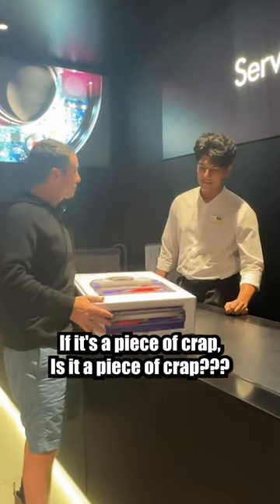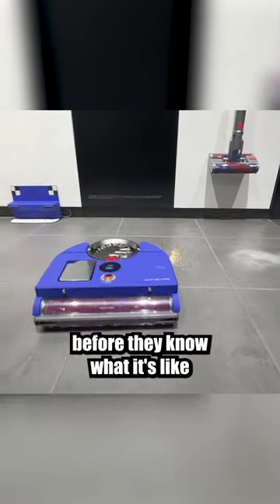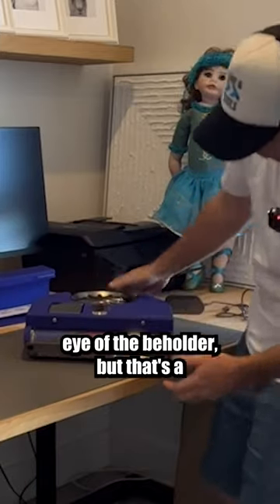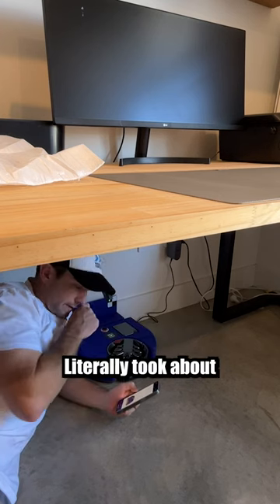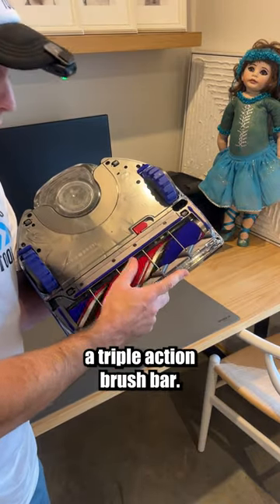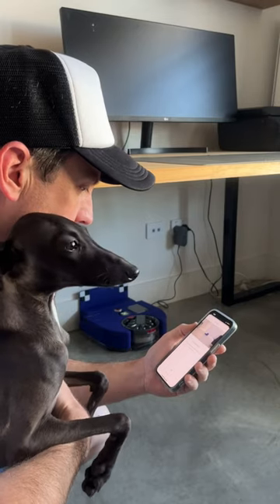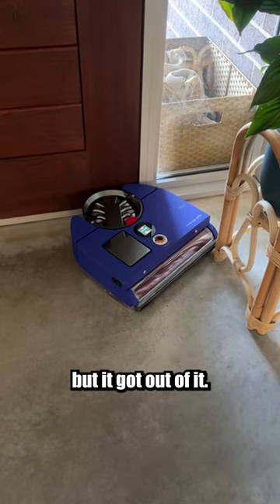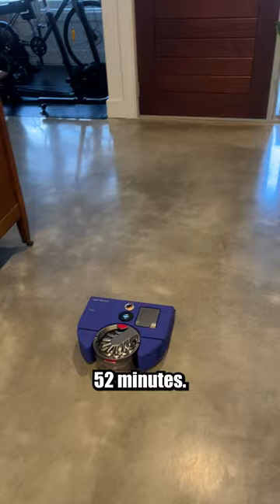I bought the $2,400 Dyson Robot Vacuum so you can see if it's any good!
Dyson 360 Vis Nav robot vacuum Review